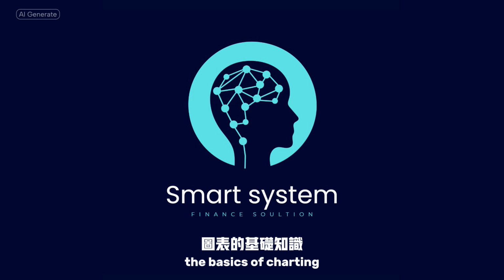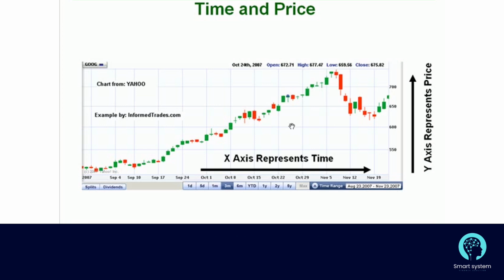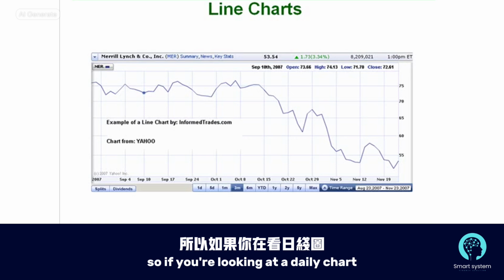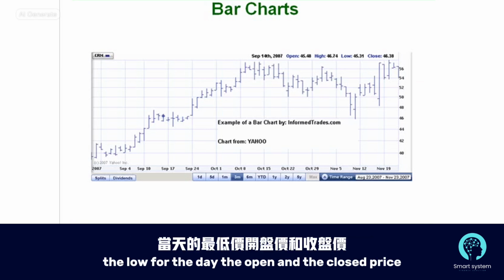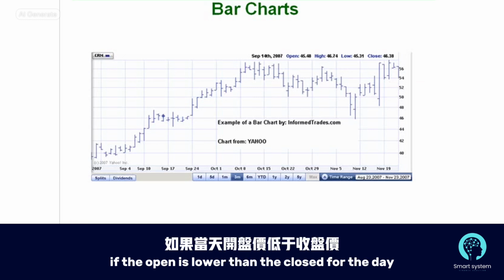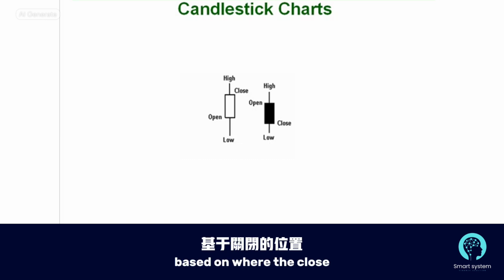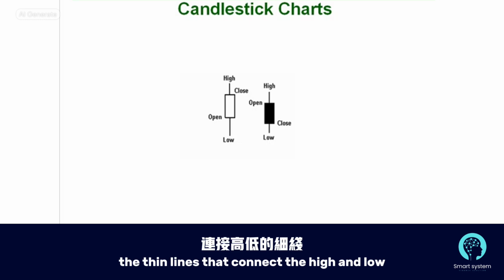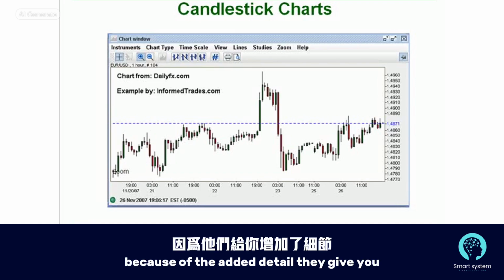4. Techincal analysis price chart. 技術分析與圖表